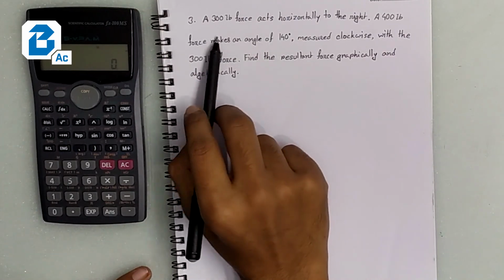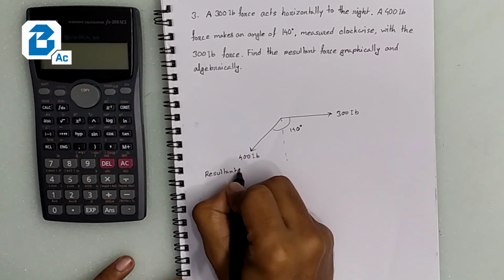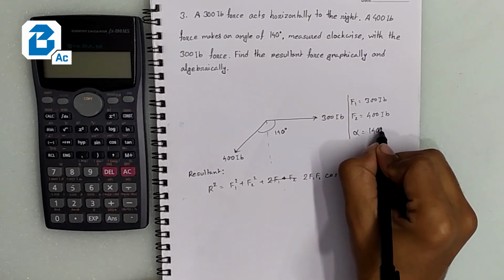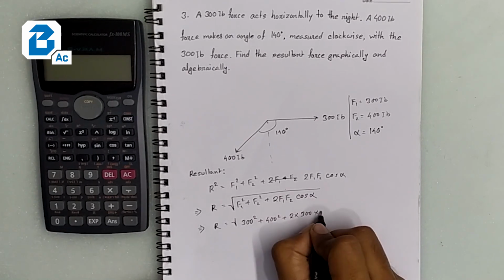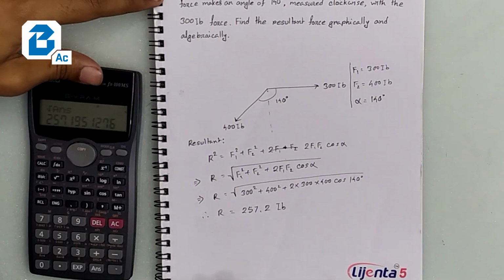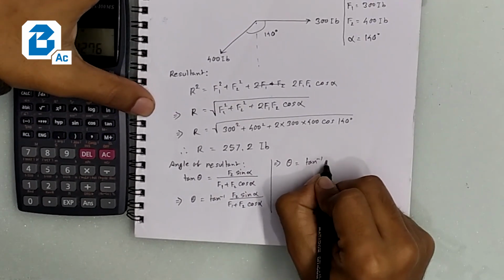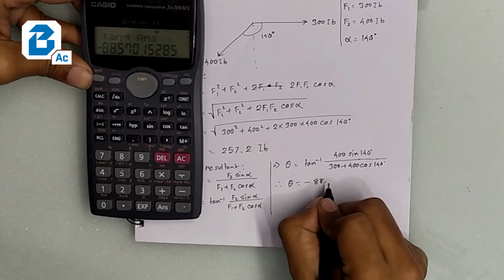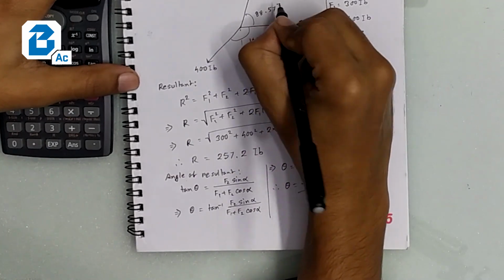Analytic Mechanics Chapter 01 Problem 03 Resultants And Components.